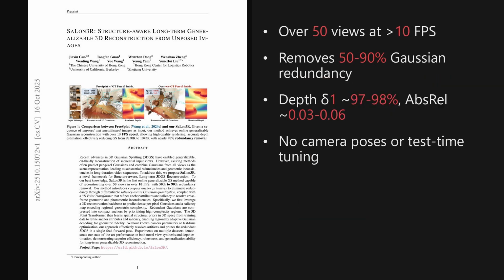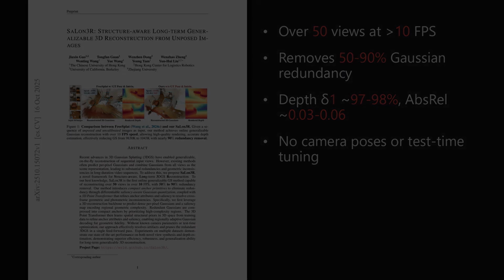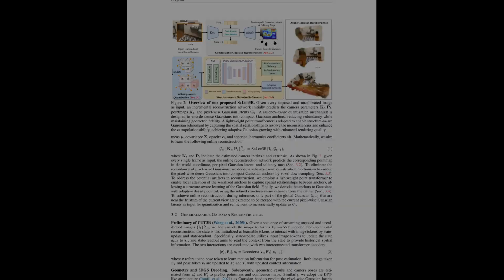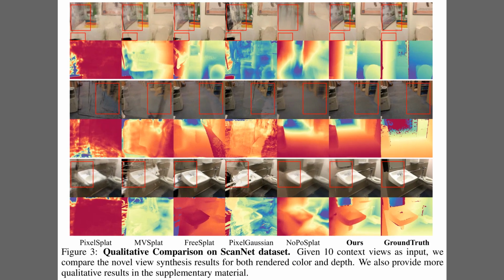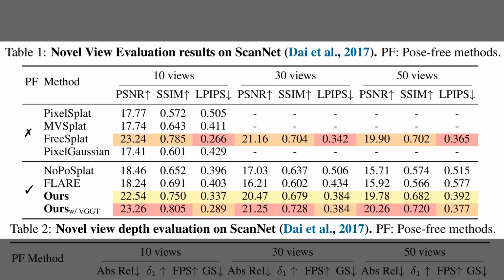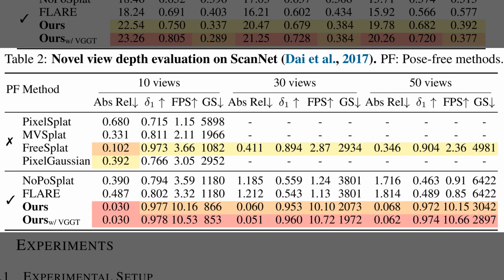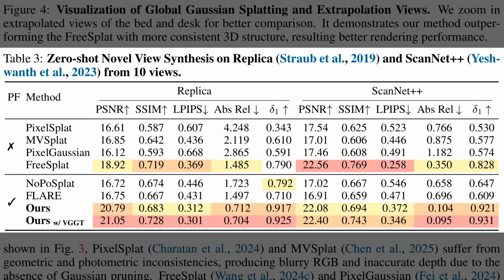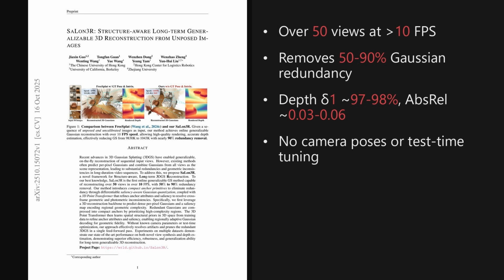SaLon3R: Long‑Term 3DGS from Unposed Images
In this AI Research Roundup episode, Alex discusses the paper:
'SaLon3R: Structure-aware Long-term Generalizable 3D Reconstruction from Unposed Images(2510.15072v1)'
SaLon3R is an online, generalizable 3D Gaussian Splatting framework that reconstructs over 50 views at 10 FPS without known camera parameters or test-time optimization. It removes 50–90% redundancy by compressing per-pixel Gaussians into compact anchor primitives via saliency-aware Gaussian quantization. A 3D Point Transformer refines anchor attributes and saliency to fix cross-frame geometric and photometric inconsistencies. The system prioritizes high-complexity regions and enables regionally adaptive Gaussian decoding for high-fidelity, long-duration reconstructions.